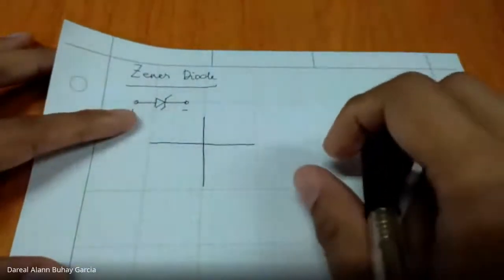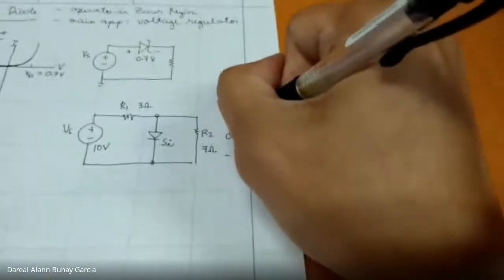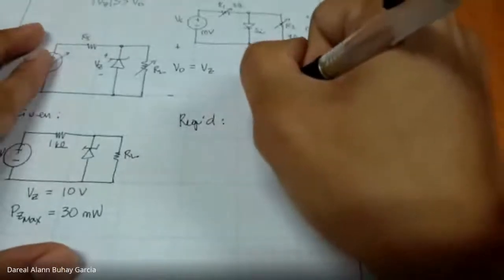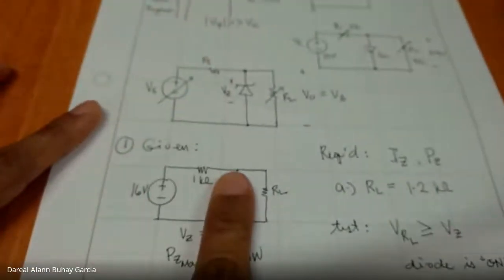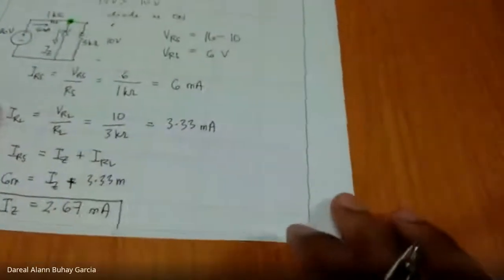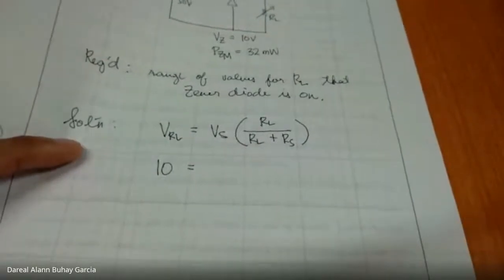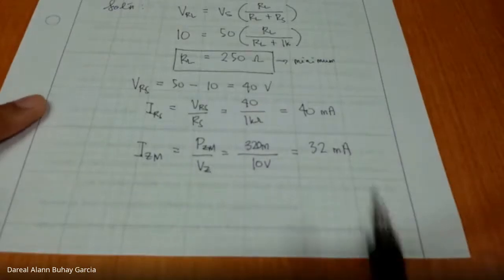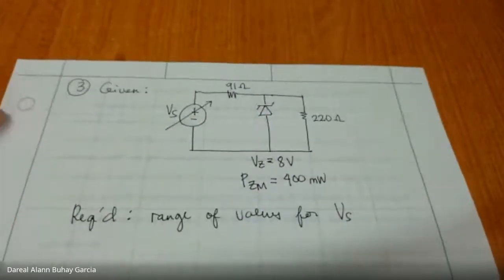ECE 12 1 006 Zener Diodes